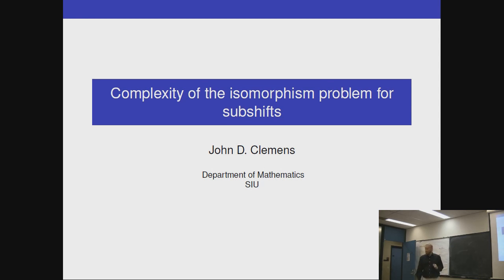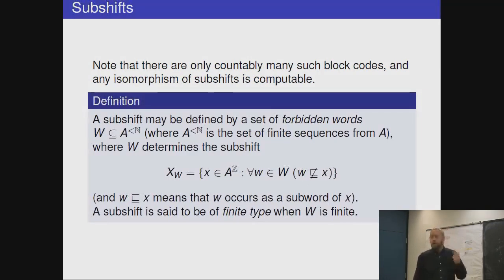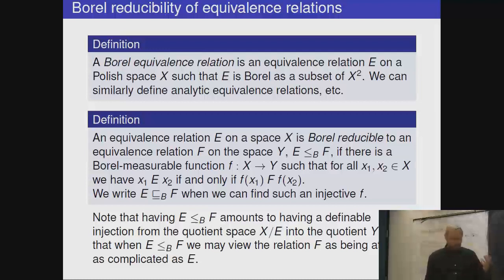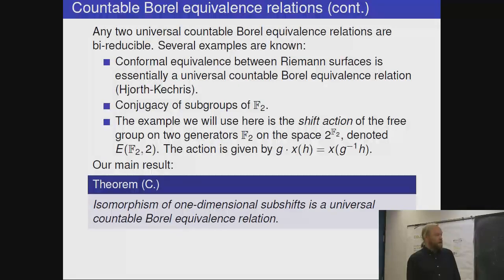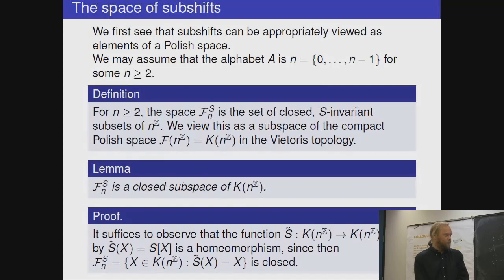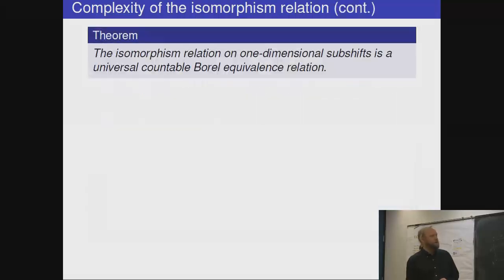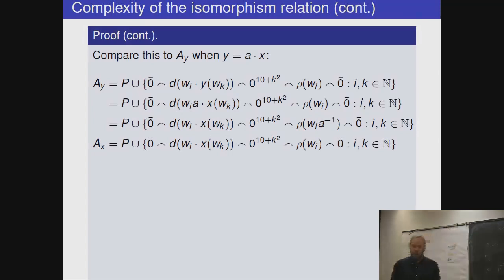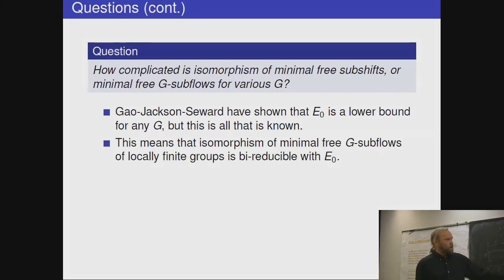Complexity of the isomorphism problem for subshifts - John Clemens 12-4-14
ABSTRACT

Given a finite set A of symbols, we can form the Bernoulli shift on A. This is defined by equipping the set of all bi-infinite sequences from A with an appropriate topology, and considering the left-shift map S on these sequences. By a subshift we mean a subset of this space which is both topologically closed and invariant under the shift map. Subshifts form a rich class of dynamical systems which have been widely studied in symbolic dynamics. We say two subshifts are isomorphic if there is a homeomorphism between the underlying subsets which commutes with the shift map.

In this talk, I will give an introduction to these systems, and then consider the problem of classifying subshifts up to isomorphism. We can use tools from descriptive set theory to give a precise gauge of the complexity of this problem, namely, we can show that the classification problem is of maximum complexity among equivalence relations with countable equivalence classes. I will also discuss free subshifts (those without any periodic orbits) and generalizations to subflows of other countable groups.